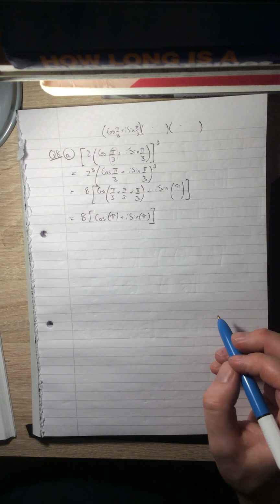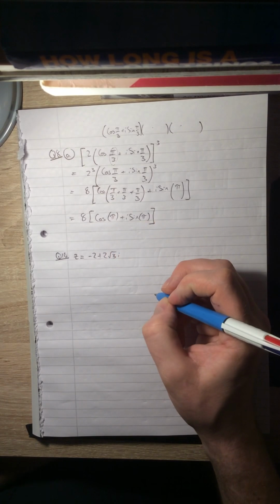Texts and Tests 6 Chapter 3.8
Products and Quotients of Complex Numbers